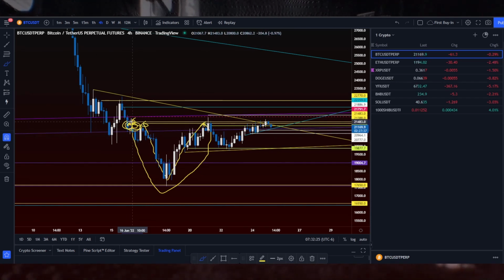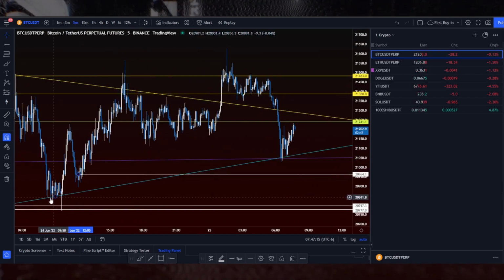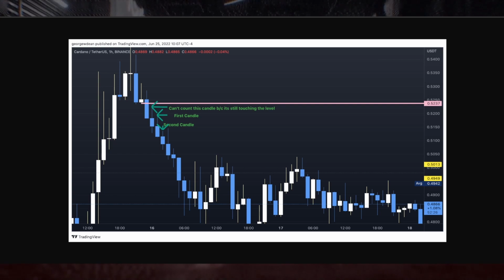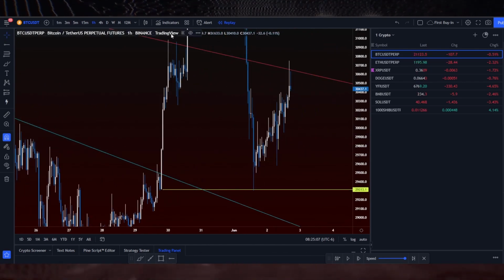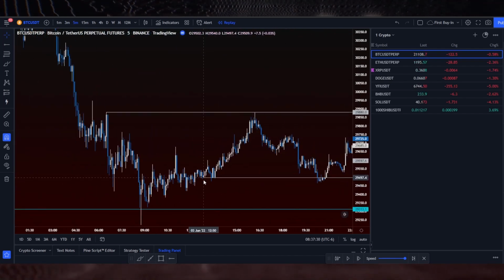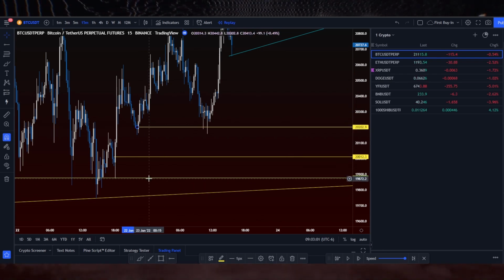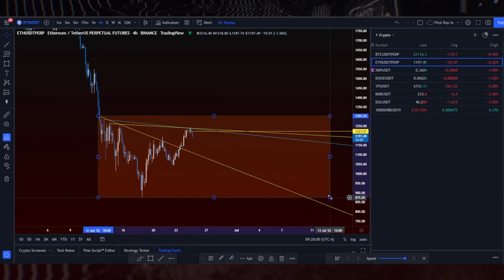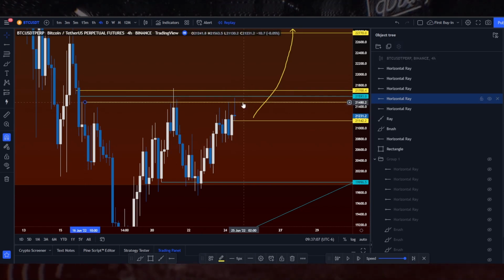Day Trading Mentorship: LEVEL 2.6 OPEN Q&A2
+ GOOD EXCHANGES

Welcome to Day Trading Mentorship LEVEL 2. Today we're going over Open Q&A 2

Timecodes
0:00